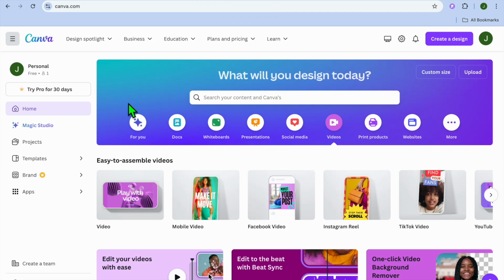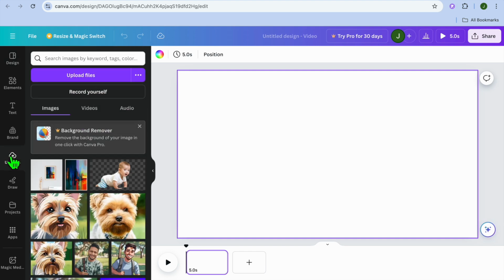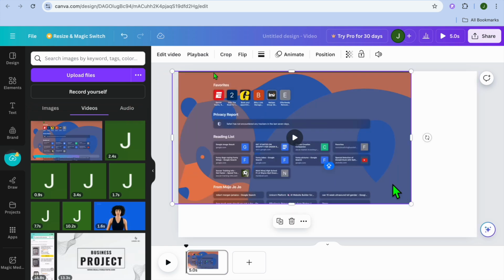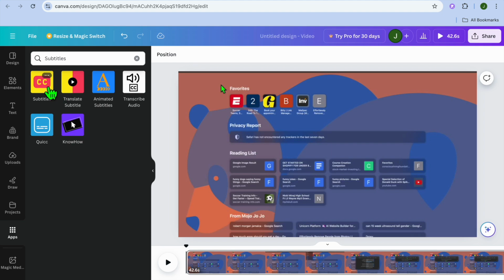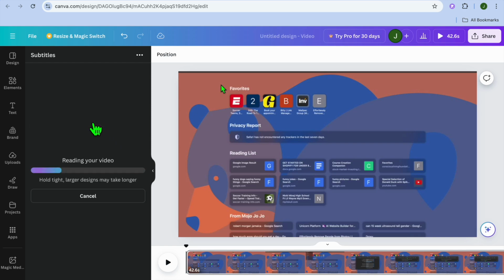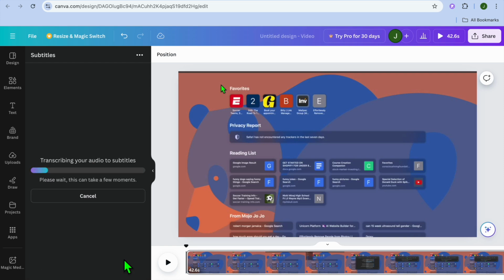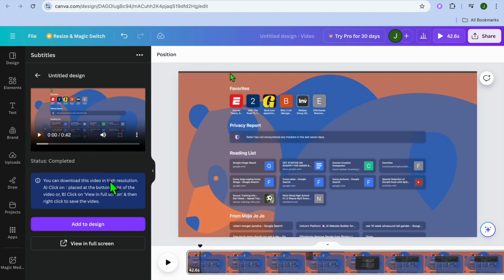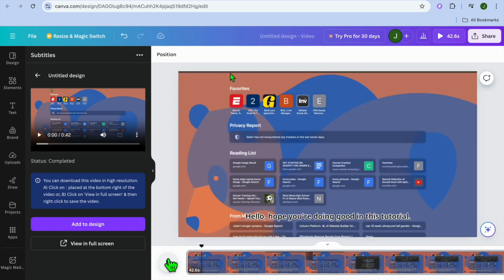HOW TO ADD SUBTITLES TO A VIDEO IN CANVA AUTOMATICALLY